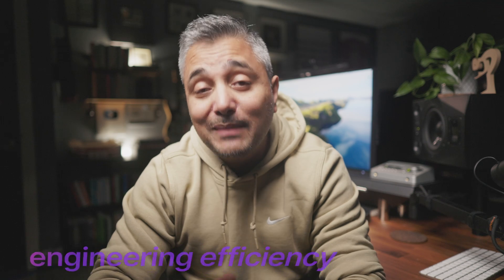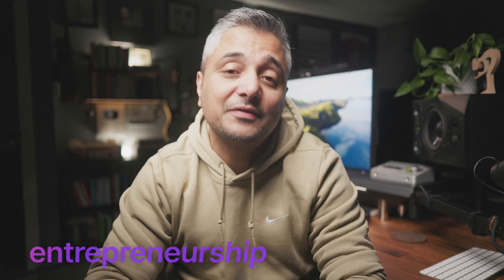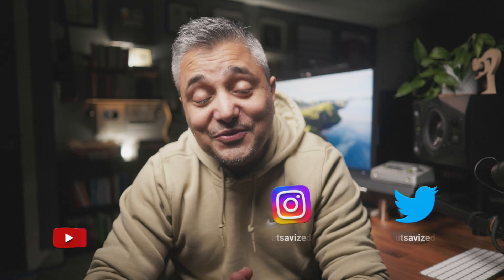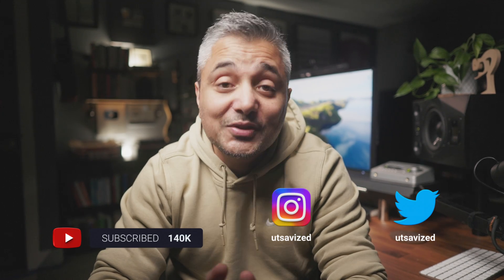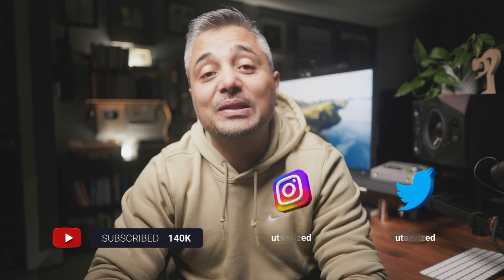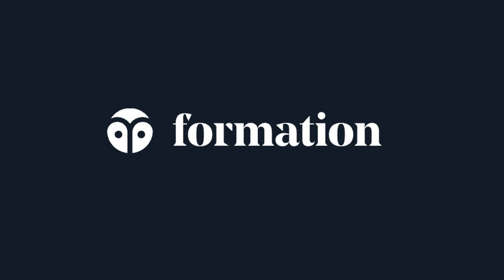How to ramp up to any new codebase quickly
Here are 5 tips that can help you ramp up to any new codebase very quickly! Also, if you are looking to level up your career, check out Formation and their Fellowship program

ENTREPRENEURSHIP
The Unfair Advantage
The Lean Startup
Act like a Leader, Think like a Leader

PRODUCTIVITY
Atomic Habits
Deep Work
The Productivity Project
Building a Second Brain

FINANCE
The Psychology of Money
The Intelligent Investor

💻 EVERYDAY GEAR I USE
Keychron Q1 Mechanical Keyboard

⏱ TIMESTAMPS

00:00 Intro
01:15 Docs
02:03 Key areas
02:43 Tooling
03:57 Depth
06:20 Formation
07:36 Expand